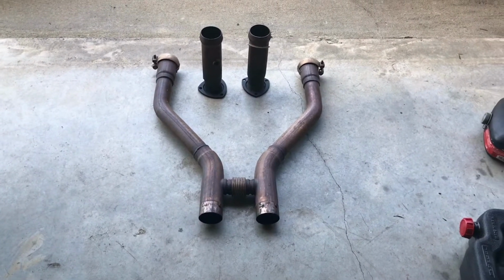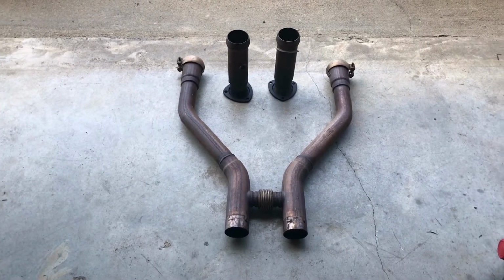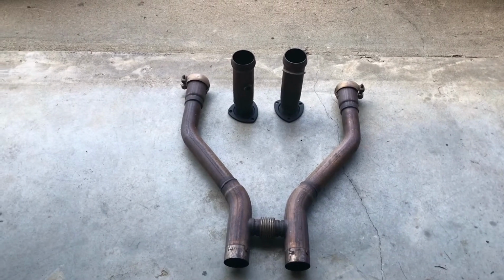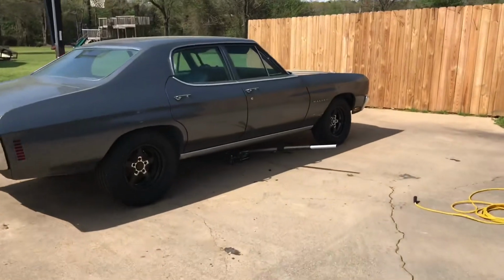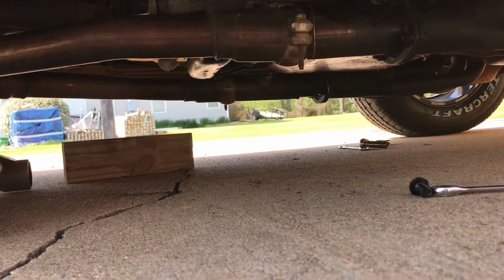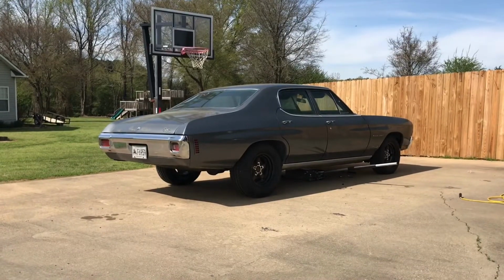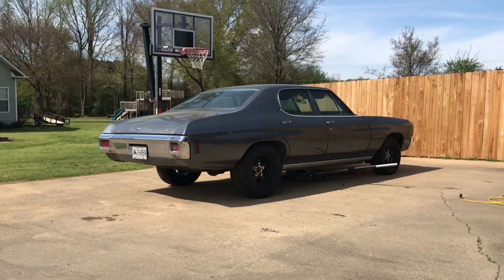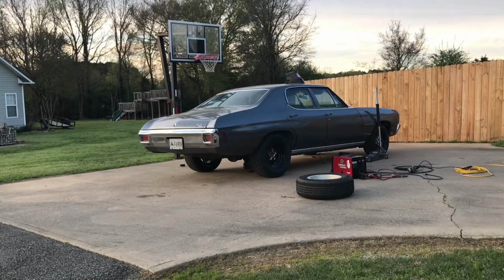Power Tour Chevelle - Exhaust Install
In this episode I install exhaust as well as do sound comparisons between open headers, H pipe, and full exhaust with flowmasters. I built this exhaust using stuff I had laying around so it was pretty much free other than the headers.